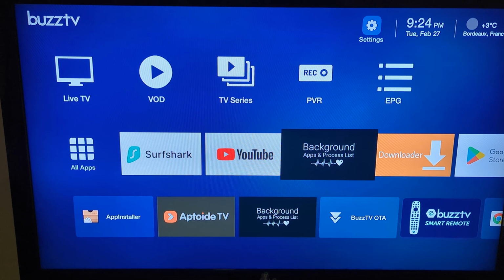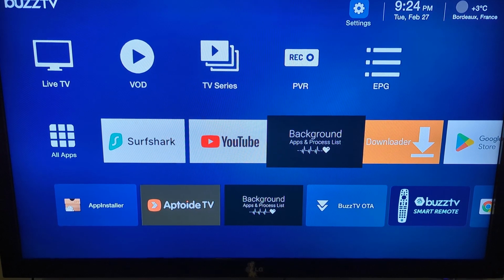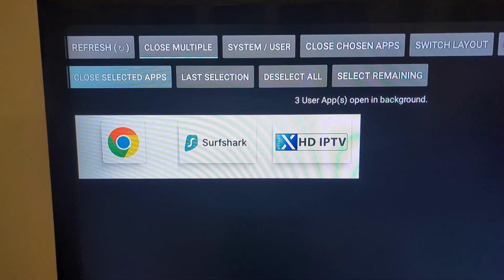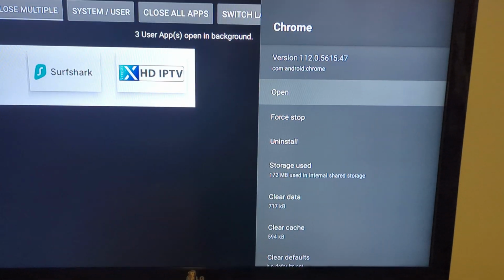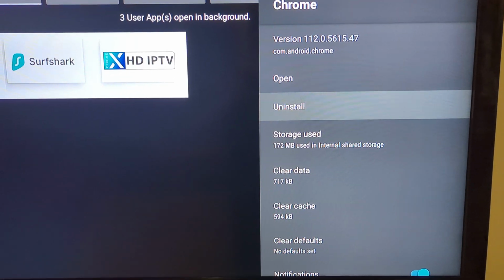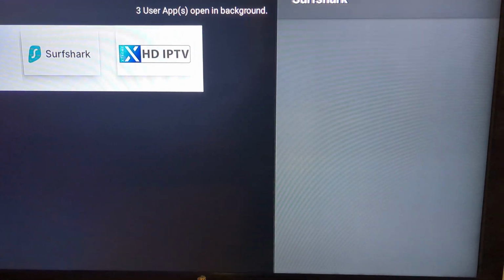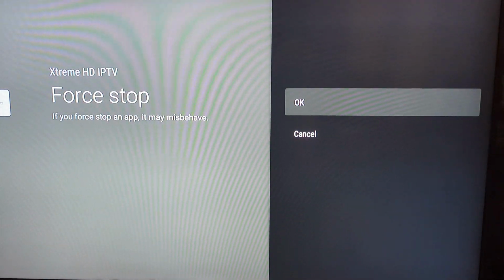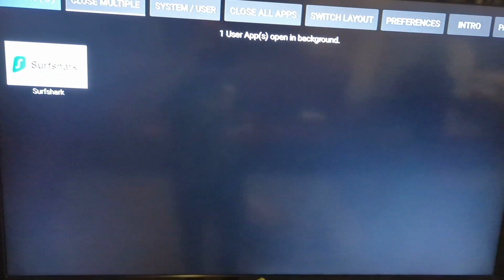How to Use Background Apps & Process List Application.